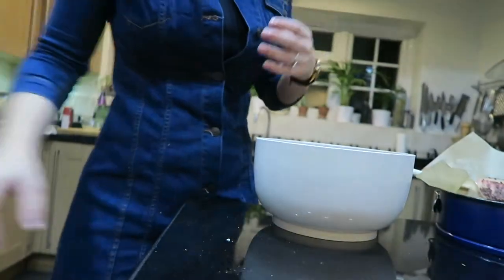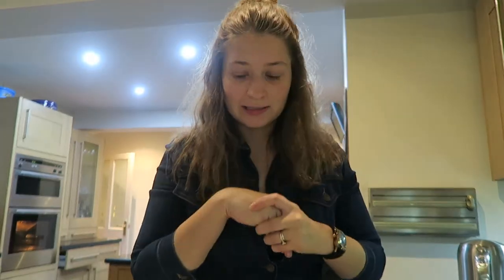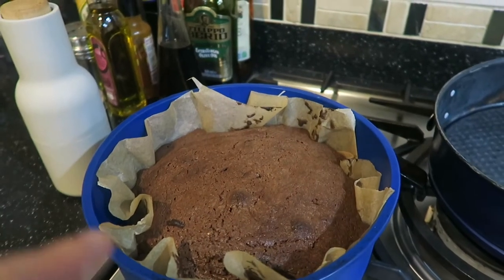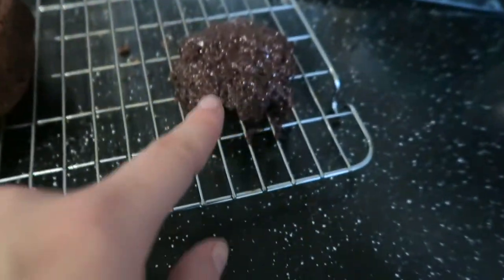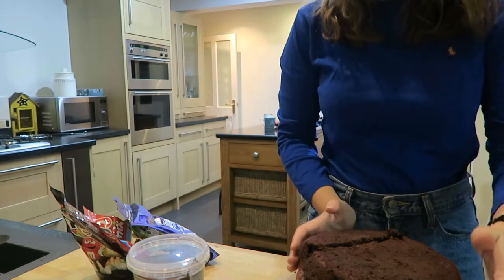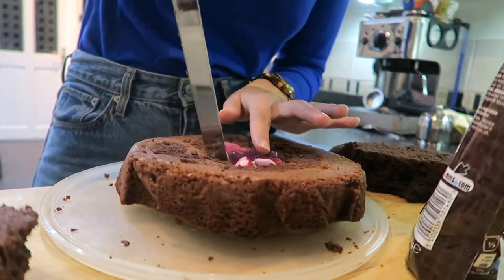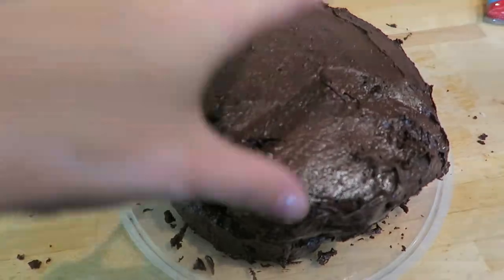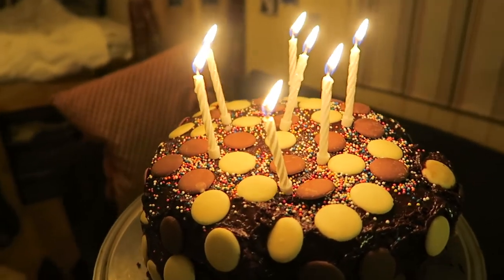RAINBOW SURPRISE Birthday Cake for my Husband! VLOG 🎂🍰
HOW TO MAKE THE CAKE: 🎂🍰😋
Ingredients:
300g - Caster sugar
300g - Butter
300g - Self Raising Flour
4tbsp - Cocoa powder
3 Eggs
Frosting to decorate
Sweets to decorate
Sweets to fill in centre

Method:
- Cream butter and sugar till light and fluffy
- Mix in egg a little at a time
- Fold in flour and cocoa powder
- Divide in to two tins
- Bake at 180c for 30 mins or till cooked in middle (check with a knife and make sure it doesn't come out runny!)
- Cool cakes
- Prepare frosting, use shop bought or make your own with butter,  icing sugar & cocoa powder
- Cut out hole in the centre of one of the sponges
- Place on a plate and fill hole with sweets of your choice
- Sandwich the other sponge on top and secure with frosting
- Frost the rest of the cake and decorate as you wish
- Sing happy birthday and dig in!! (or cut the happy birthday song all together and just scoff it!)

love from Adam & Hope